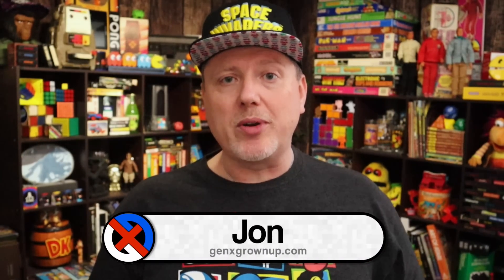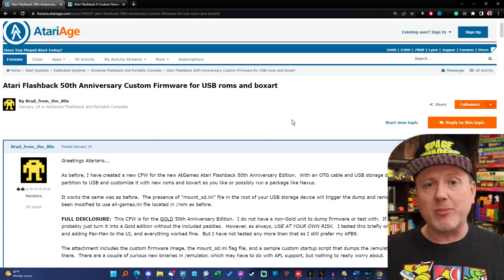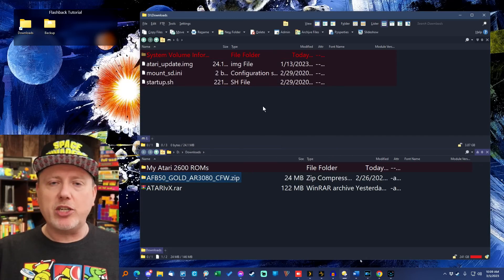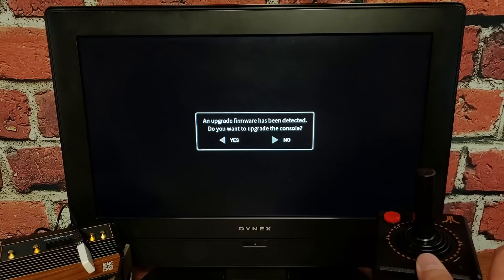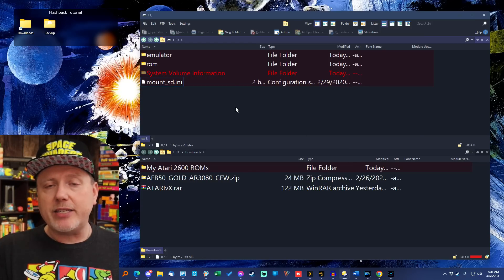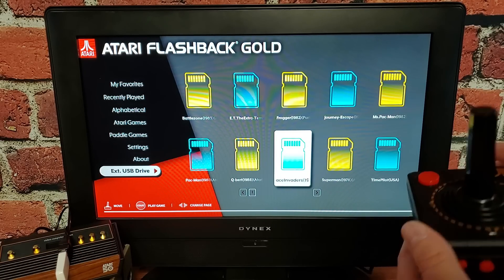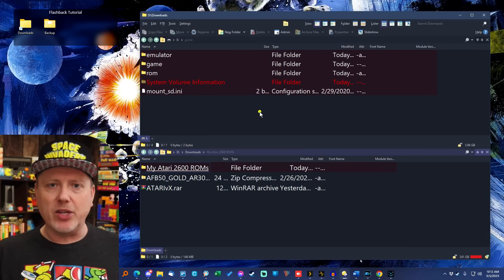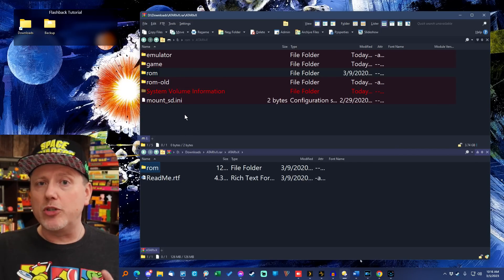Add TONS of GAMES to the Atari 50th Anniversary Flashback Gold from AtGames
Ready to add WAY MORE games to your Atari 50th Anniversary Flashback Gold Plug-and-Play manufactured by @AtGamesGaming?

This amazing console celebrates 50 years of Atari gaming history by featuring 130 classic Atari 2600 games built into the system. The console comes with two wired controllers that are designed to look like the original Atari joysticks, as well as a set of two paddles, providing a classic gaming experience. The controllers are responsive and easy to use, allowing you to enjoy hours of gaming fun with family and friends.

The Atari 50th Anniversary Flashback Gold Plug-and-Play also features an HDMI output, so you can enjoy your favorite games on your modern TV with a clear and crisp picture quality. Additionally, the console has a save and resume feature that allows you to pick up your game where you left off, even if you turn off the console.

Overall, the Atari 50th Anniversary Flashback Gold Plug-and-Play manufactured by Atgames is a great choice for anyone who wants to experience the nostalgia of classic Atari games. So, grab your wireless controllers and get ready for some retro gaming fun!

And with this tutorial, you'll have access to hundreds & hundreds of games from a dozen different companies, all at your fingertips!

00:00 No Expansion?
01:38 Software Downloads
02:26 USB Setup
02:58 On-The-Go Usage
03:34 Firmware & Data Dump
04:45 USB Cleanup
05:14 EASY: Add Your ROMs
07:31 ADVANCED: Worth the Work!
09:38 So Many Games!
11:33 Summary